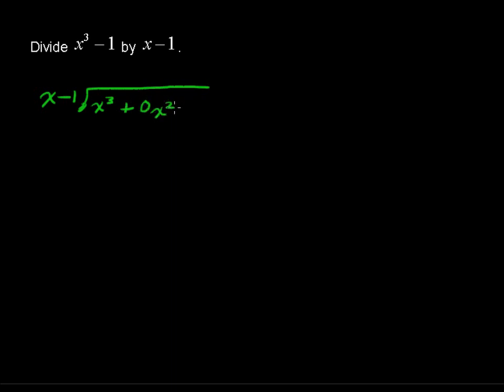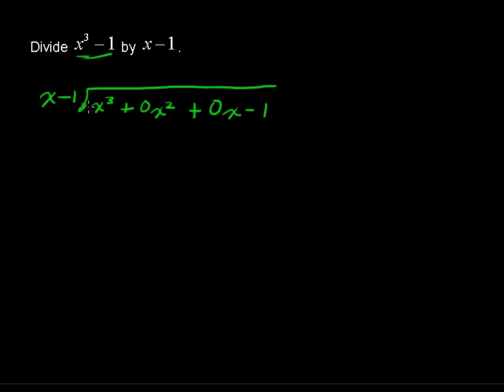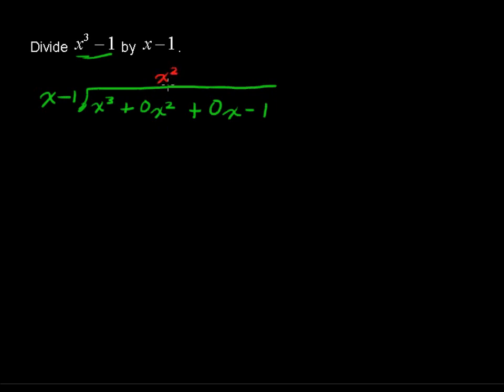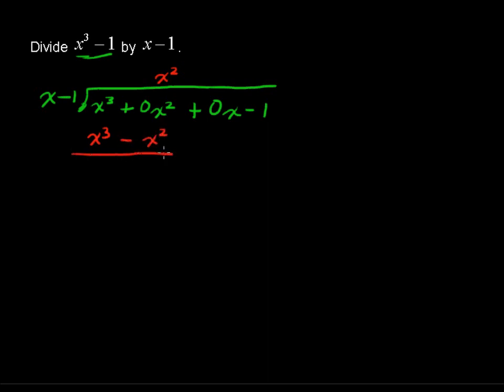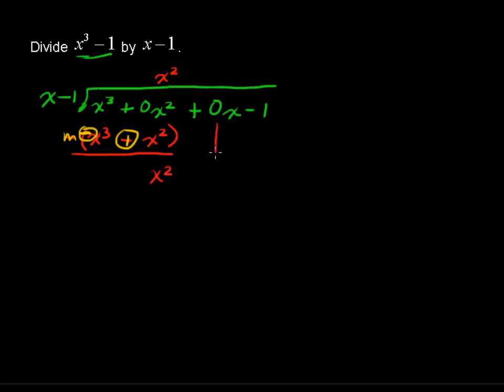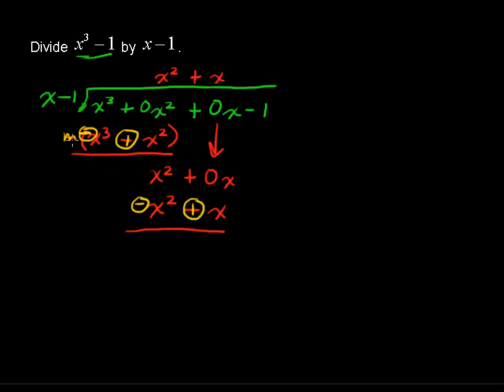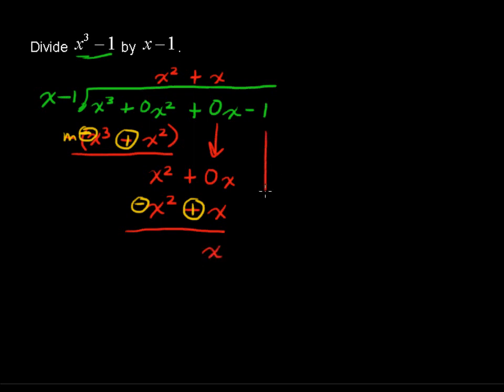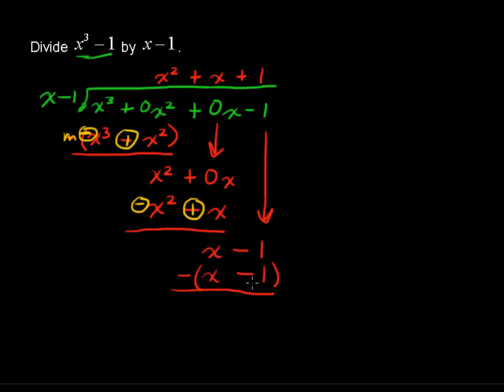How to Divide One Polynomial by Another - College Algebra Tips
Learn How to Divide One Polynomial by Another in this College Algebra tutorial.  Watch and learn now!  Then take an online College Algebra course at StraighterLine for college credit.